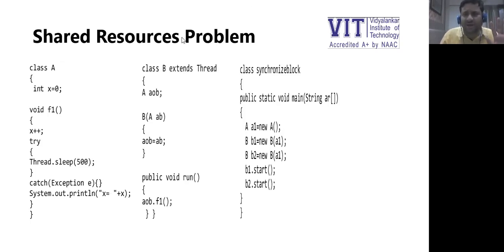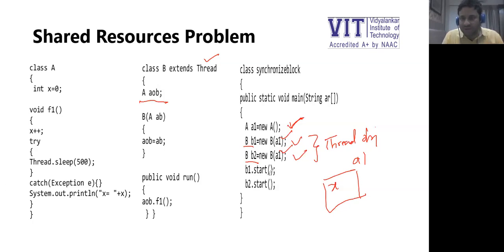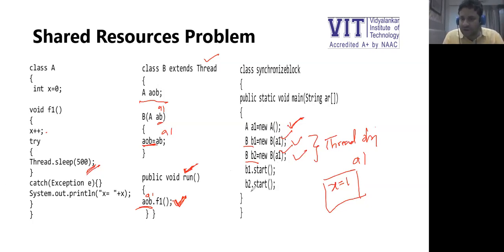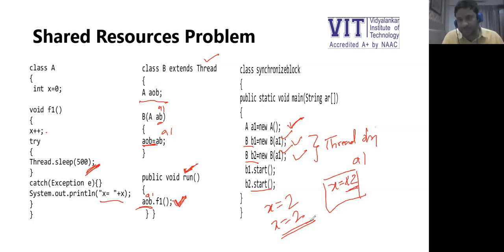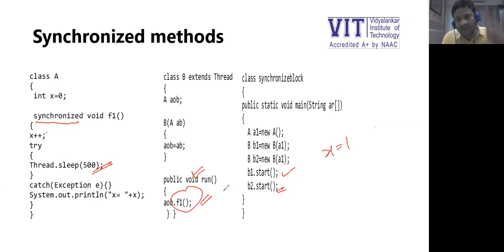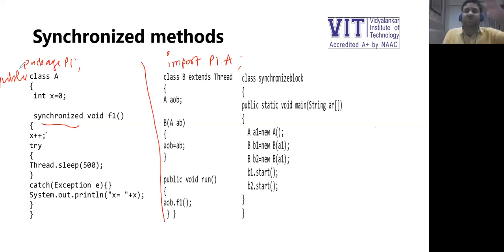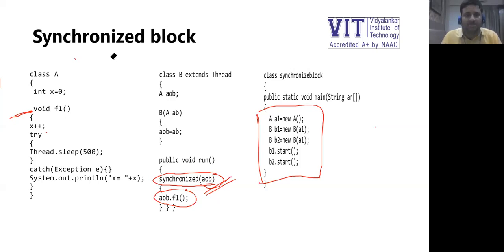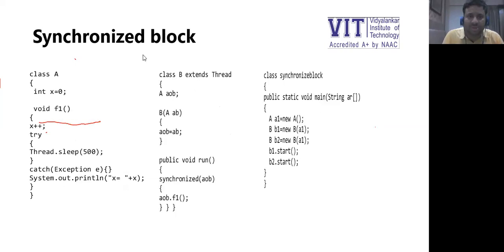25 MULTITHREADING IN JAVA 4